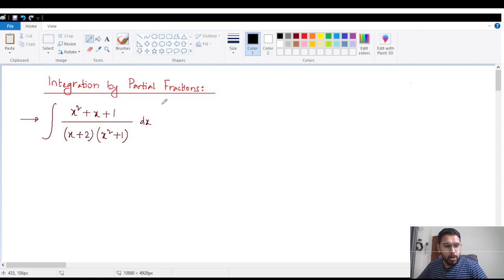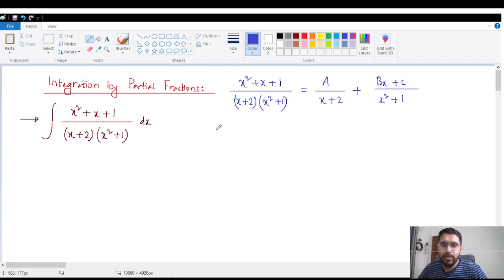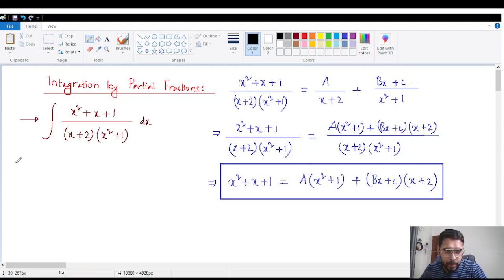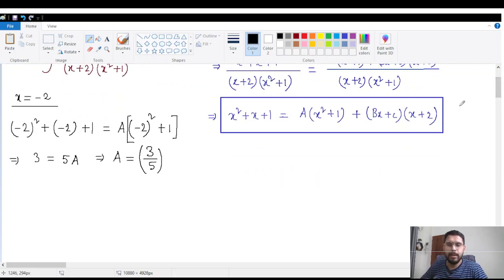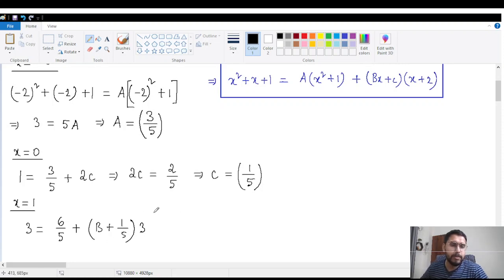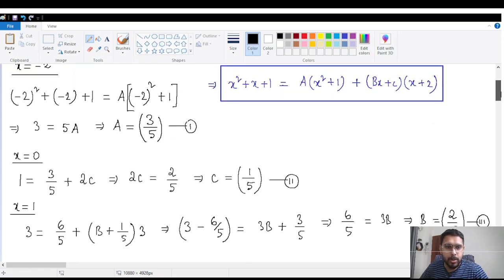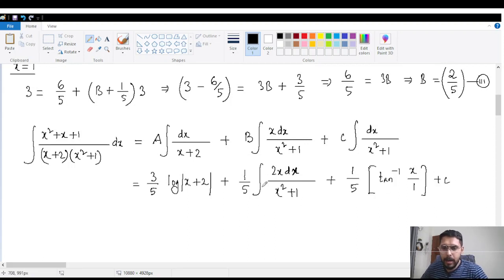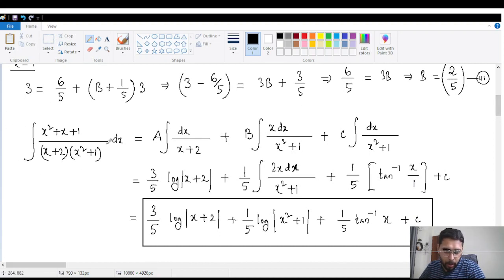Integration by Partial Fraction - 4 II Application of Integration by Partial fractions II Calculus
Hello Students,
Welcome to LEARN WITH RP SIR MTECH JU. My name is Rahul Paul.
In this video, I have step by step discussed an application related to Integration by Partial Fractions on product of distinct linear factor and non-reducible Quadratic factor.

About the Video:

For any query and feedback, please refer to our following addresses:

For one-on-one classes:
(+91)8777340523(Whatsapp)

My Skype ID (for doubts and classes)👇
live:yours.rahul31891

About the Channel:

Learn With RP Sir Mtech JU is a YouTube channel which provides Mathematics content for students. Here students shall get all the necessary mathematics content including the notes and application and of course STEP BY STEP DETAILED EXPLANATION OF THE CONCEPTS!!!